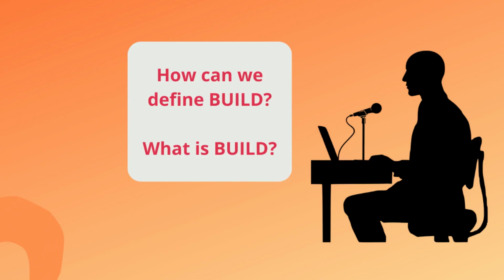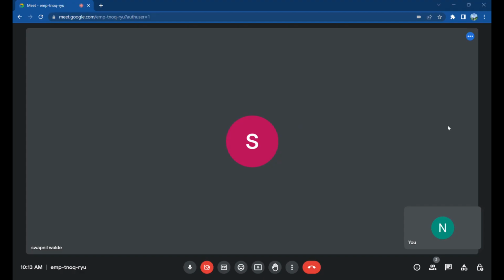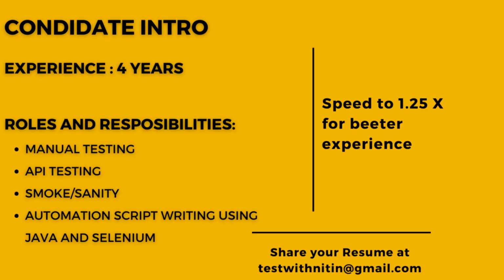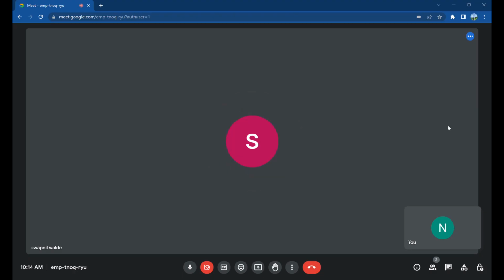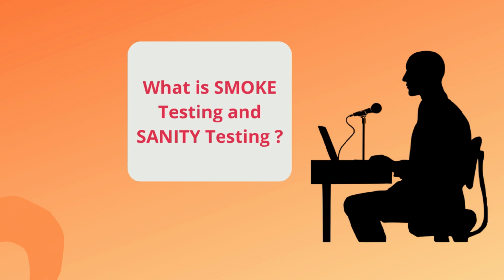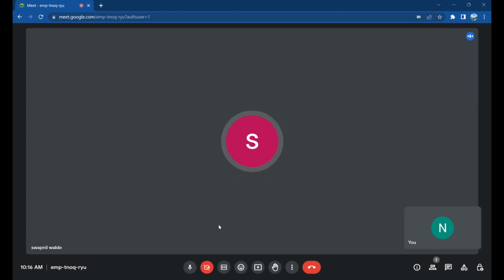Software Testing Mock Interview | 3 - 4 Year of Experience | Skills : Manual Testing + API Testing​